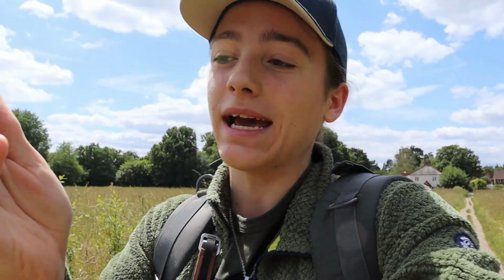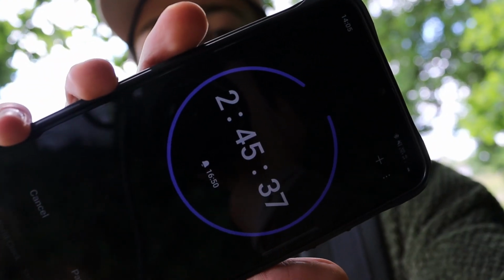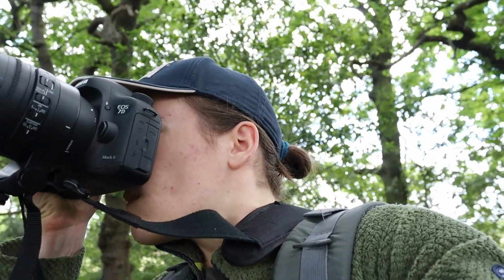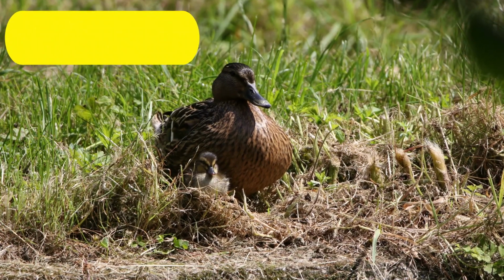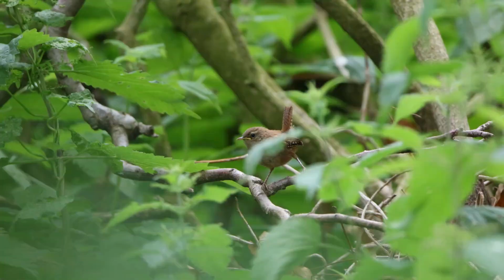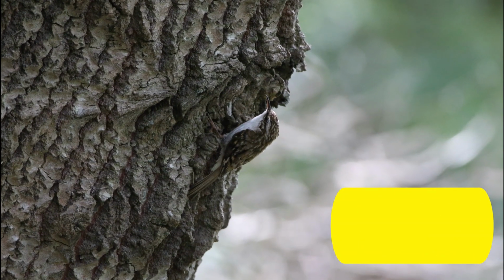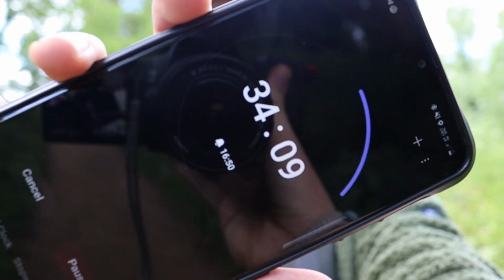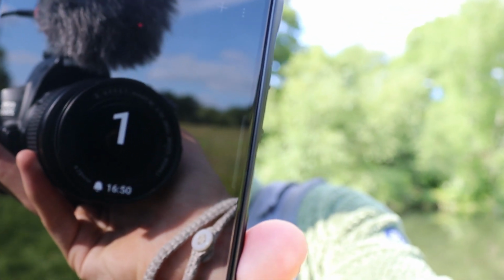How many Species can I Photograph in 3 Hours?!?! Wildlife Photography Challenge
We have 3 hours to Photograph as many wildlife species as possible! Last year I did this challenge and photographed 23 species so lets see if my wildlife photography has improved since then.